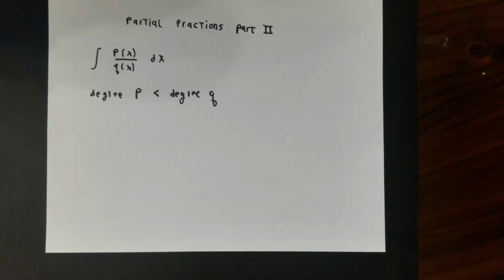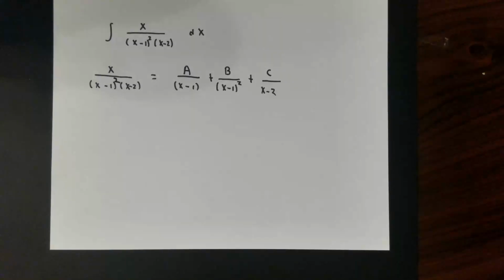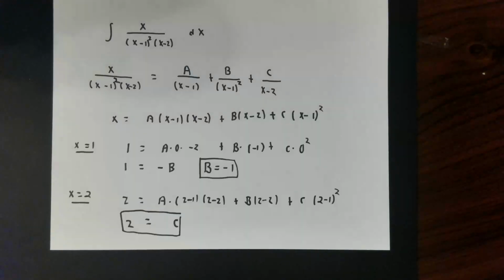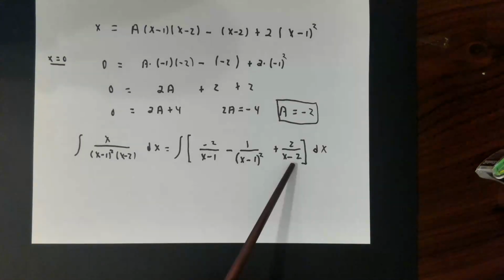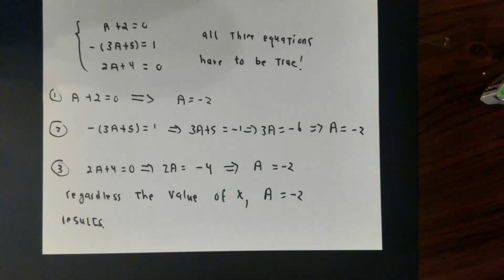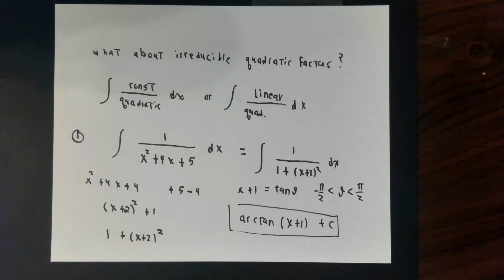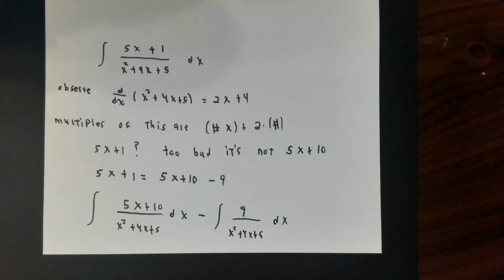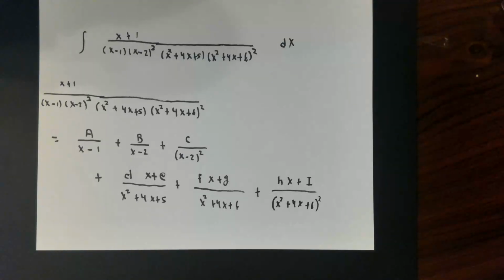Calculus Two Partial Fractions part II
In the method of partial fractions what do you do if there are repeated  linear factors? How about irreducible quadratic ones? Today we will find out.